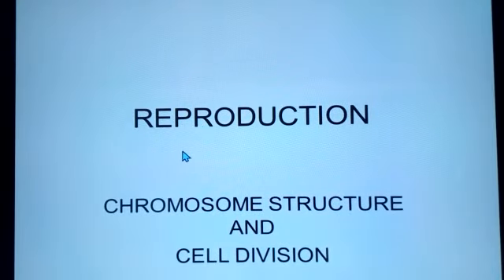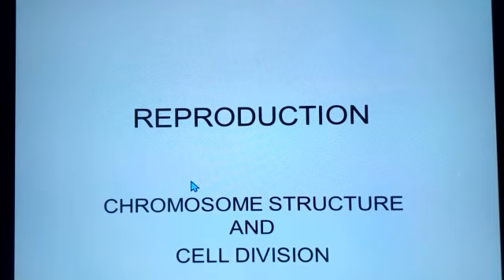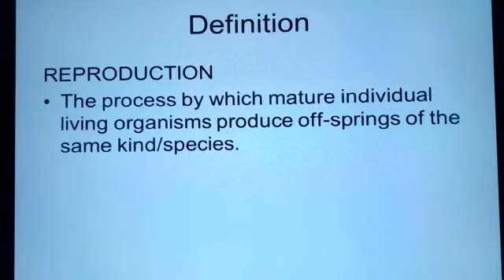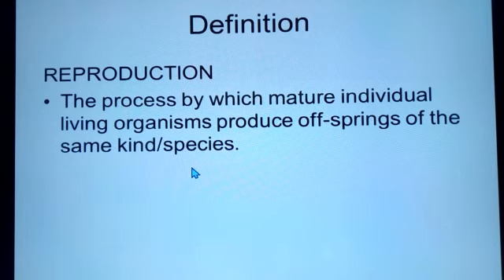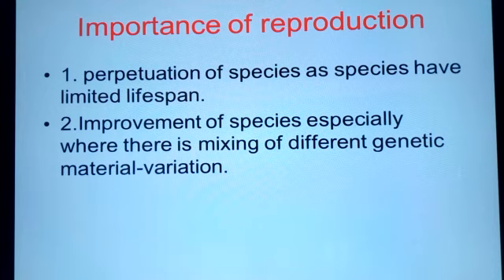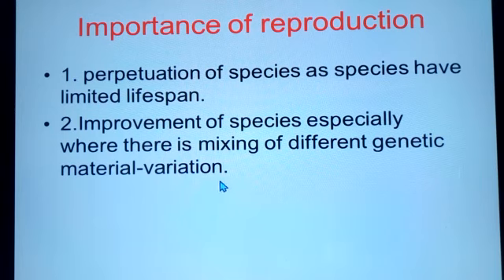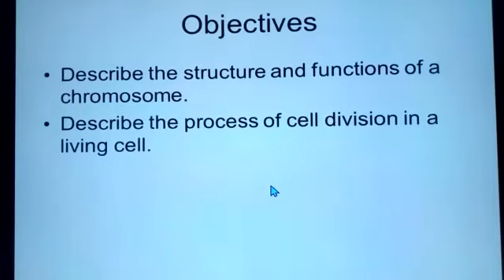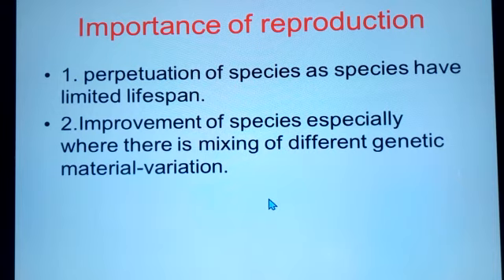Biology :Reproduction II part 1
Chromosome structure & Function .
Cell Division.

Get all the other lessons on Reproduction at Ademiaa Online Academy.